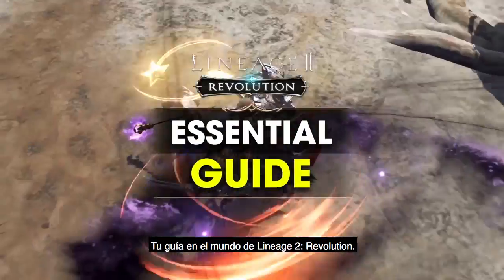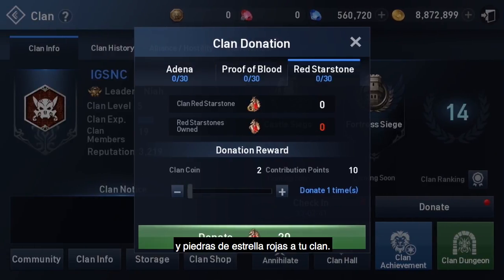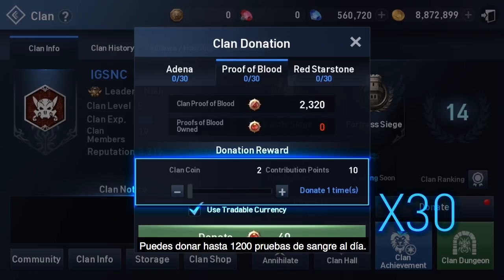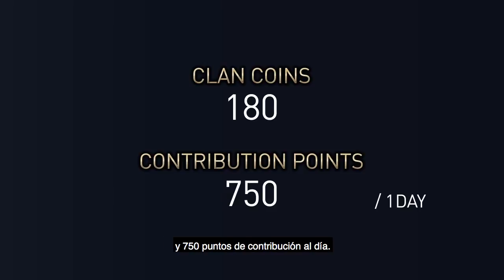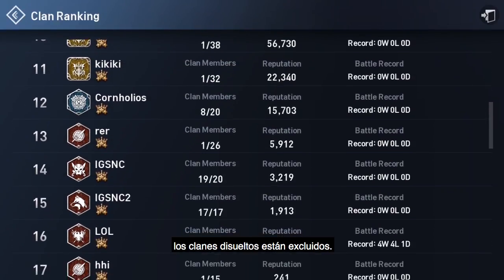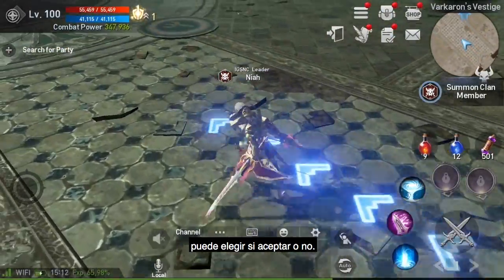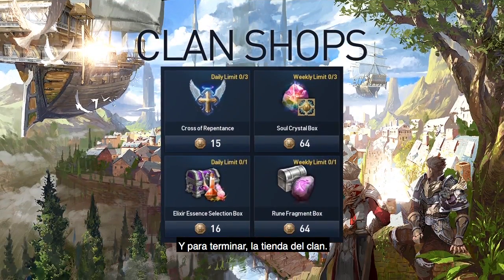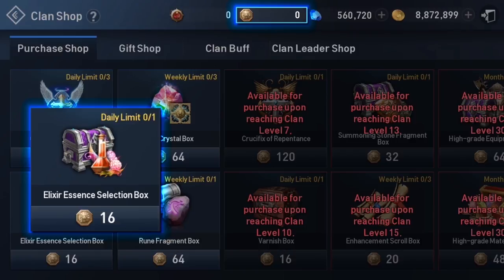[Lineage 2 Revolution] Guía Esencial: Clan 2